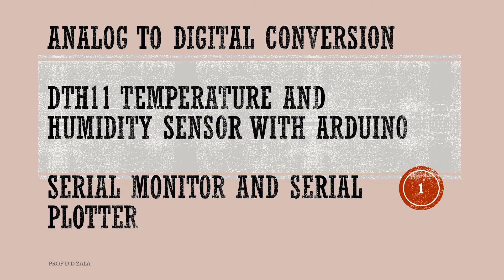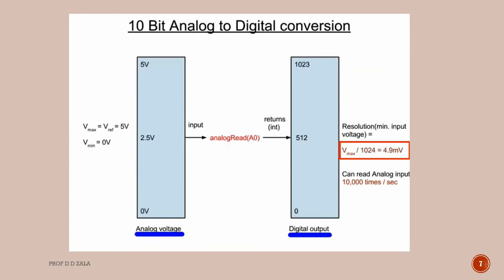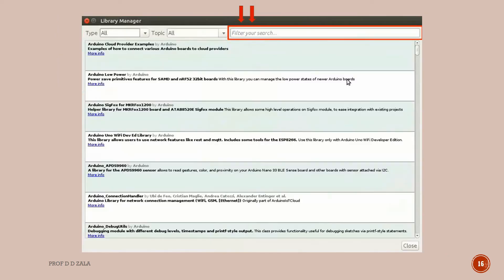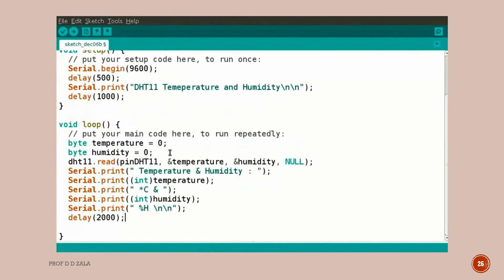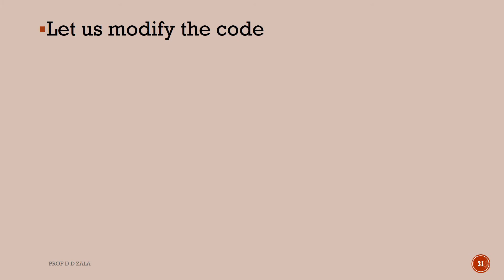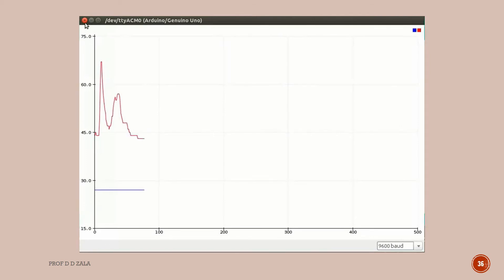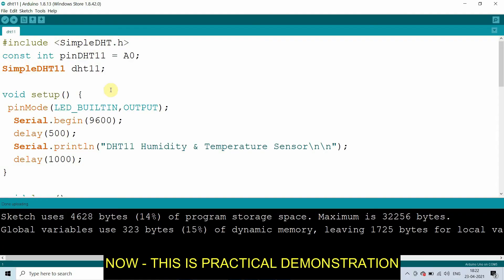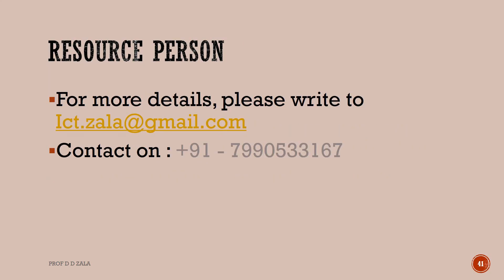LAB 11 Analog to Digital Conversion using Arduino || Arduino with DHT11 Sensor || Serial Plotter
ADC i.e. Analog to Digital Conversion
ADC pins in Arduino
ADC Resolution
DHT11 Temperature and Humidity sensor
Serial Monitor and Serial Plotter